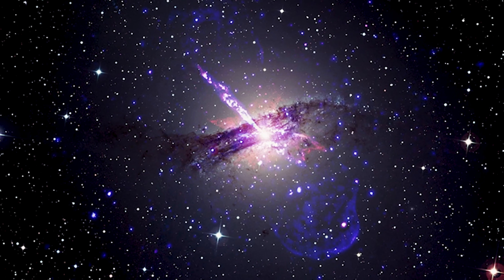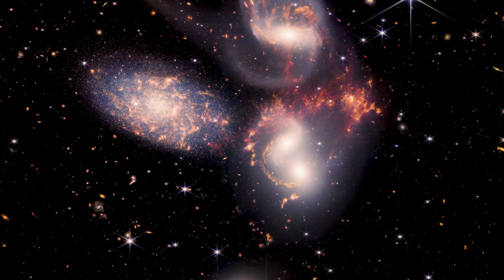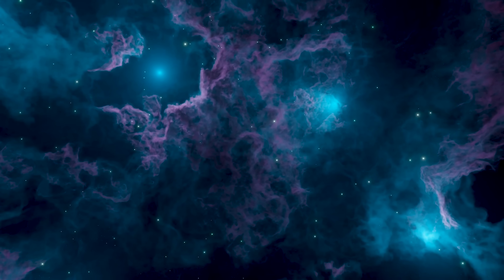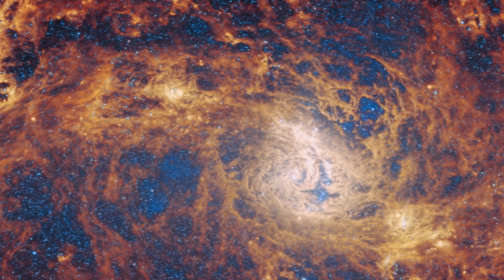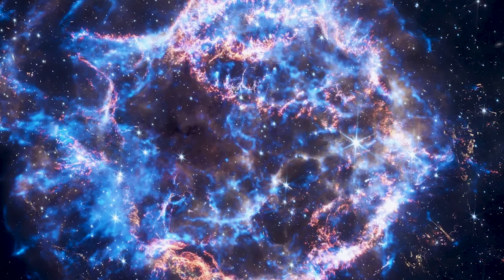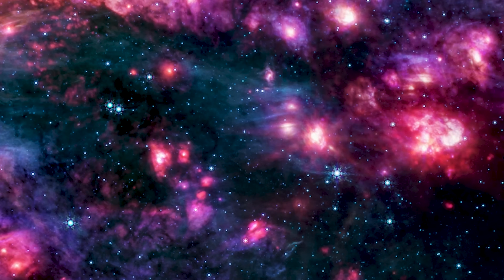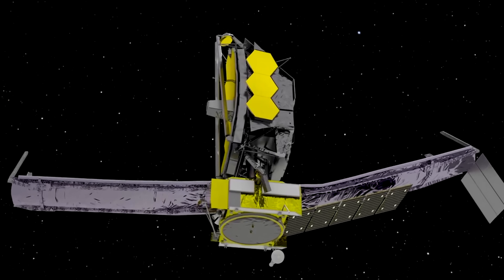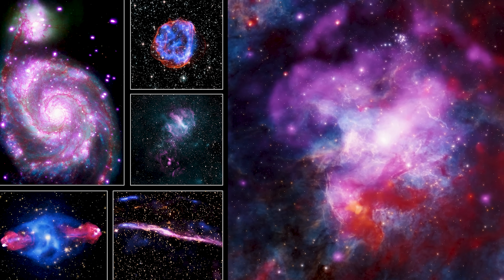Nobel Winner Warns “IT’S ANOTHER UNIVERSE” — JWST Discovery Saw Strange Things Beyond the Big Bang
The James Webb Space Telescope is revealing something no one expected.
According to Nobel Prize–winning scientist Dr. John C. Mather, what Webb is seeing may not fit within our current understanding of the universe at all.

Instead of faint, newborn galaxies, Webb has discovered massive, fully formed galaxies, ancient black holes, and cosmic structures that appear far too organized to exist so early after the Big Bang. Some scientists are now questioning whether the universe evolved far faster than we believed—or whether we are missing something far more profound.

In this documentary, we explore Webb’s most shocking discoveries, including:
• Galaxies that shouldn’t exist
• Supermassive black holes forming impossibly fast
• Star-forming regions revealed in stunning detail
• Supernova remnants reshaping cosmic history
• And the growing idea that the universe may be far older—or far stranger—than we ever imagined

Are these objects rewriting cosmology?
Could the Big Bang be incomplete?
Or are we witnessing evidence of something beyond our universe itself?

This is not speculation.
This is what the James Webb Space Telescope is showing us right now.